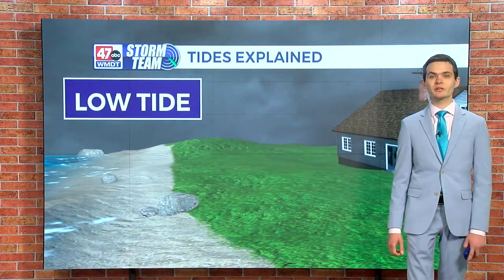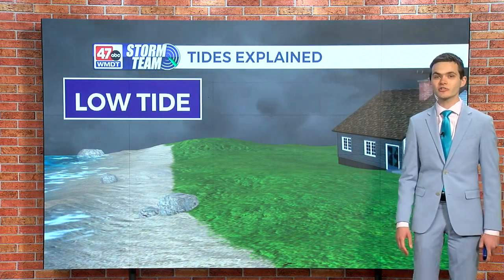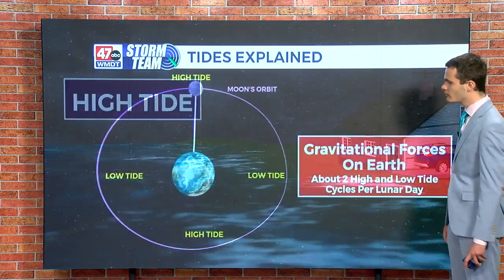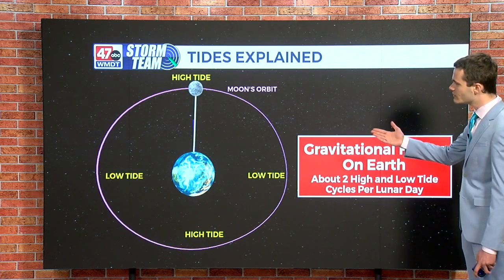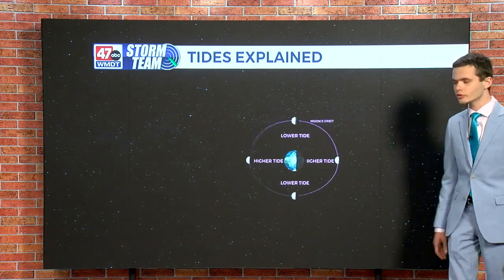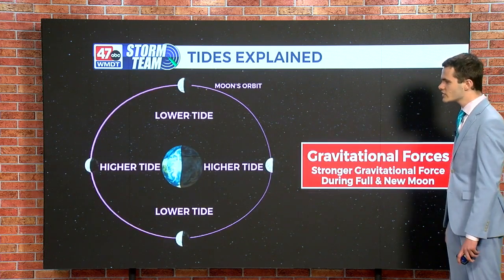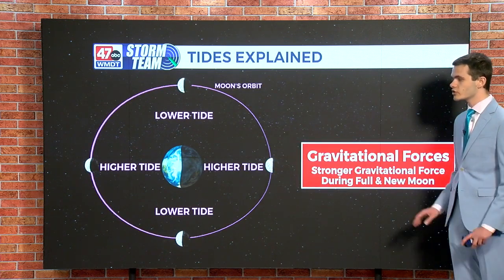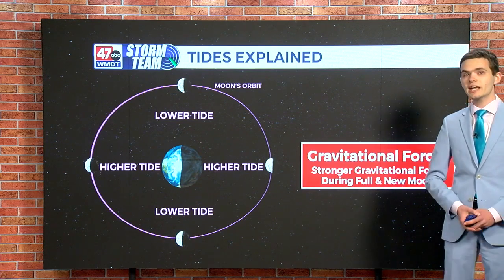Weather Tidbits: Tides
This Weather Tidbits will discuss about tides. The tidal cycles are governed by the gravitational attraction between the Earth, the Moon, and even the Sun.  The Moon and the Earth exert a gravitation force onto one another. As the Earth rotates on it’s axis we will periodically face the Moon as the Moon revolves around the Earth as well. When a spot on Earth faces the Moon, a slightly greater gravitational force is exerted onto that given spot. This causes ocean waters to spread out and inundate further inland. This is the high tide. The same happens when facing in the opposite direction of the moon due to a gravitational bulge. When facing 90 degrees away from the moon, there is liess gravity being exerted on that given spot on earth. This is the low tide.

In regards to the sun and the phases of the moon, the full and new moon phases will result in overall higher water levels during the tidal cycle because of a greater gravitational force created by the Sun, the Earth, and the Moon being in alignment. When the angle between the three is 90 degrees like during the first and third quarter Moon phases, water levels are overall lower during the tidal cycle.